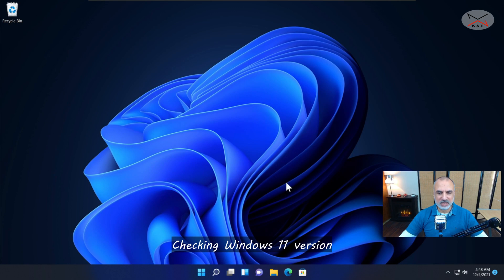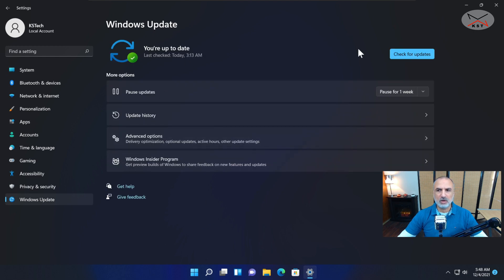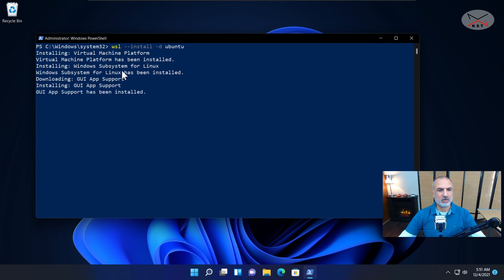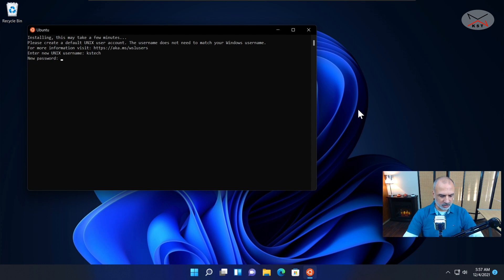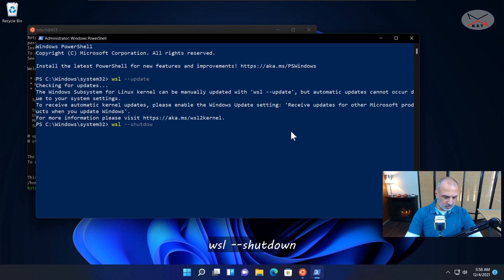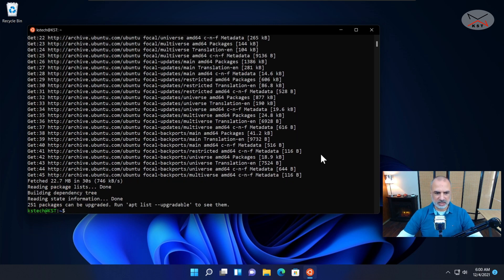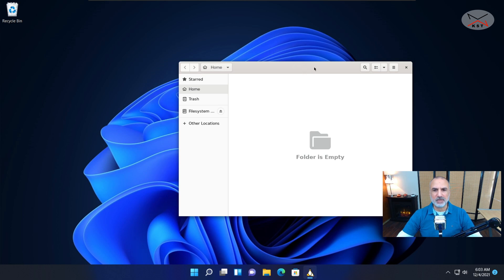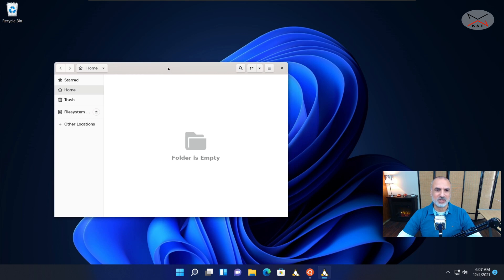How to Install Linux Programs on Windows with WSLg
Install Linux GUI apps directly on Windows 11 with Windows Subsystem for Linux G & Ubuntu apps

Chapters:
00:00 Intro
00:45 Checking Windows 11 version
01:24 Installing WSL & Ubuntu
04:25 Updating WSL if it was already installed
05:34 Updating the Linux Apps repositories
06:16 Installing the Nautilus Linux GUI App
06:57 How to start a Linux GUI App
08:02 A small bug ...

Follow me on:
My websites:

wsl g